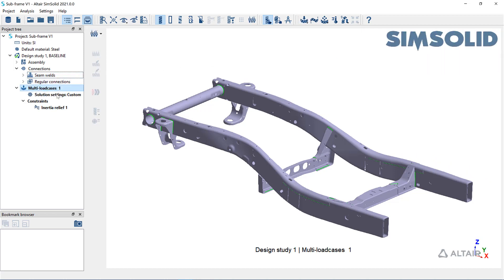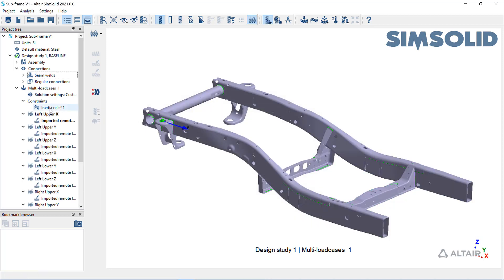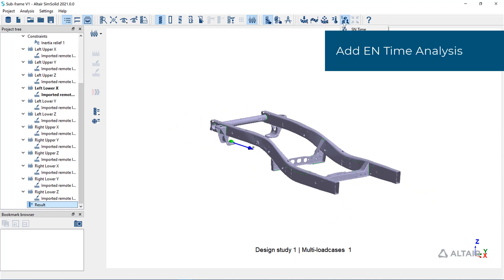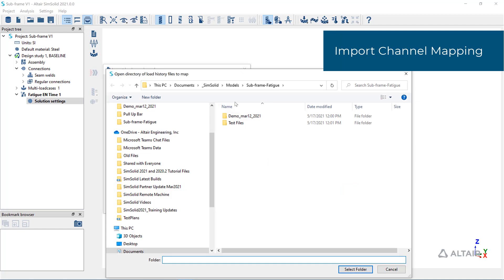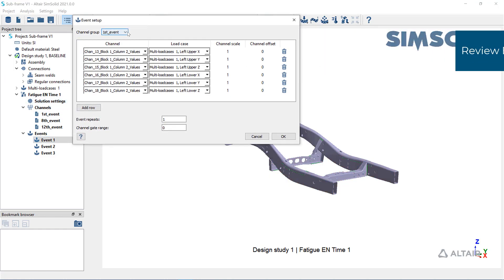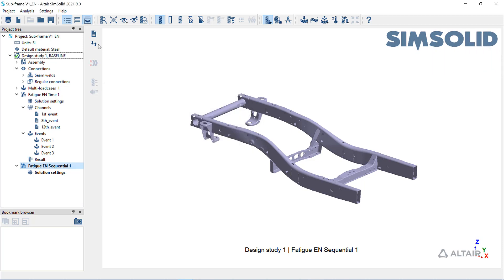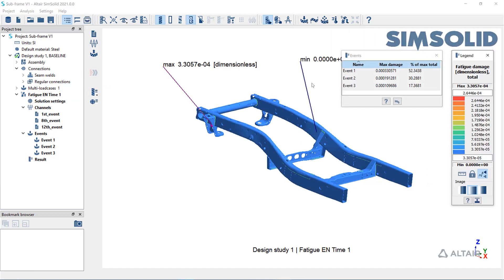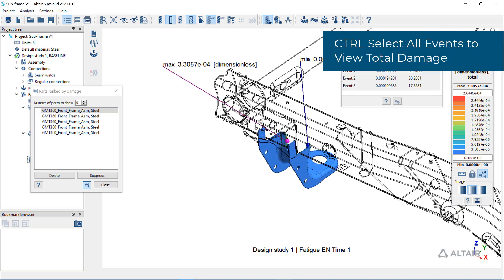Strain-life Fatigue with Altair SimSolid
Altair SimSolid has added low-cycle, Strain-life fatigue to its functionality in 2021. In this video, learn how to setup a model for EN fatigue analysis and review the simulation results. To learn more about SimSolid, the game-changing simulation technology for designers, engineers, and analysts to perform rapid design iterations,